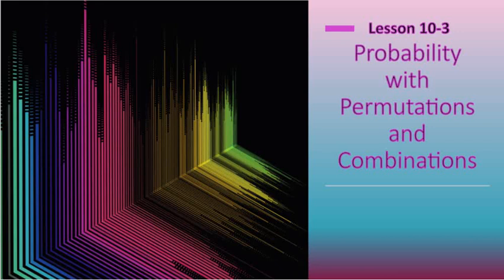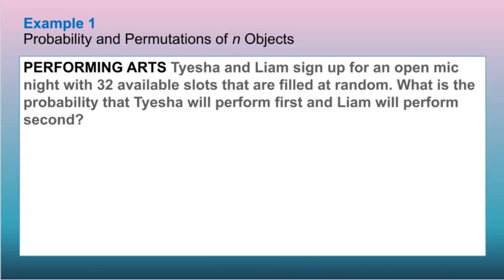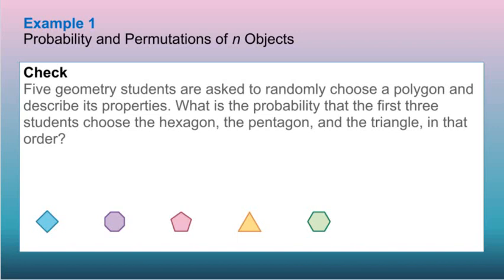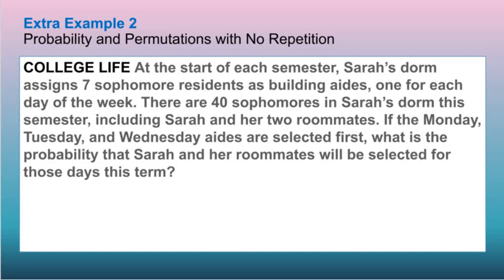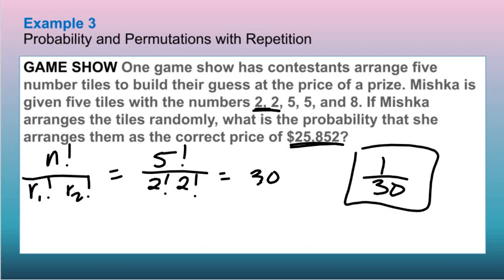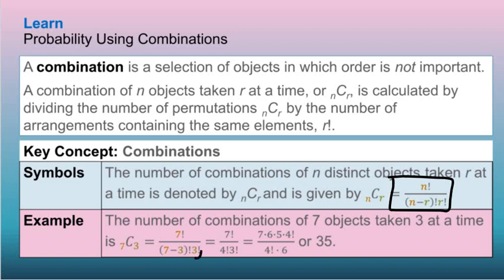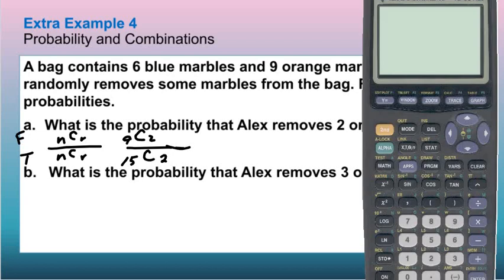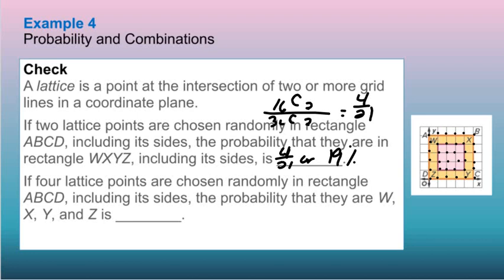Lesson 10-3 Probability with Permutations and Combinations